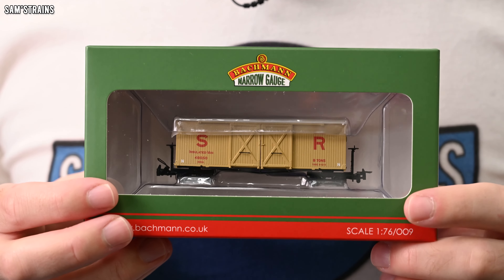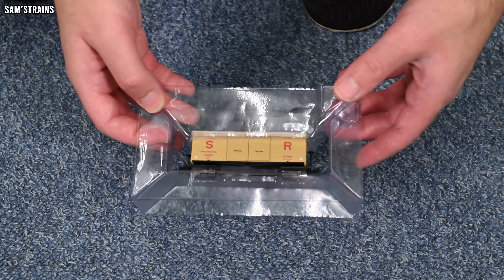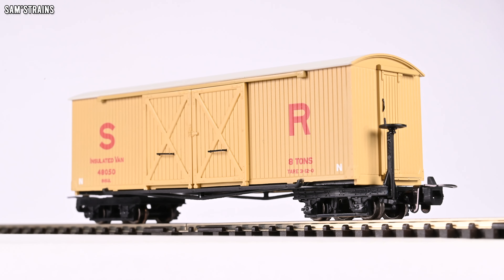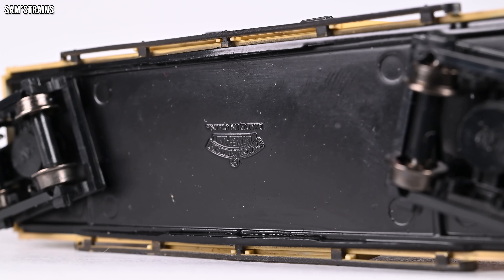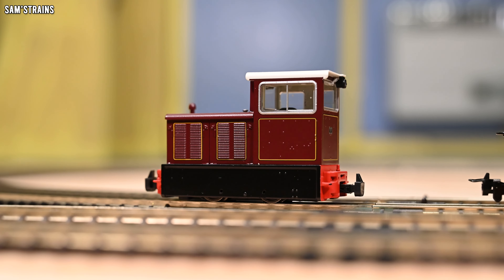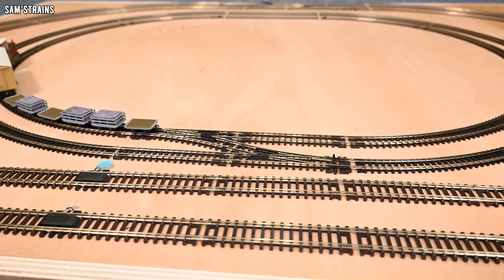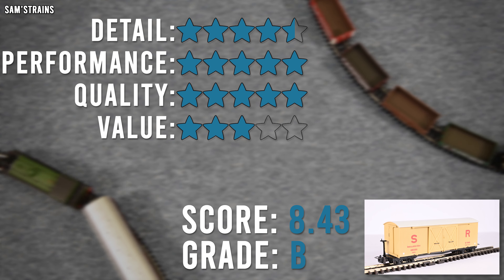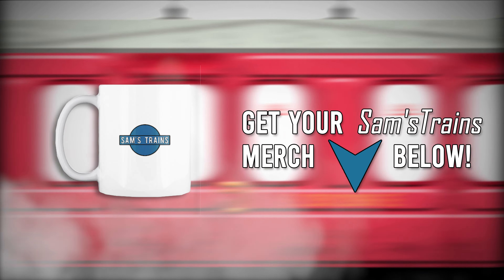This Is Better Than Most OO Vans | Bachmann Narrowgauge Bogie Van | Unboxing & Review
0:00 Intro
3:16 Unboxing
5:05 Detail
10:23 Performance
14:18 Ratings
17:02 Final Thoughts